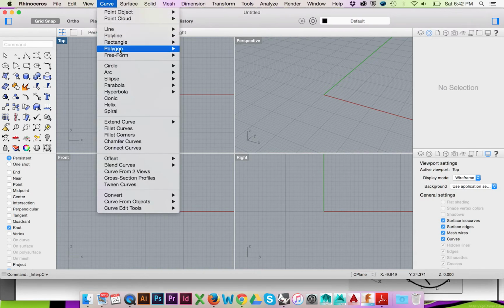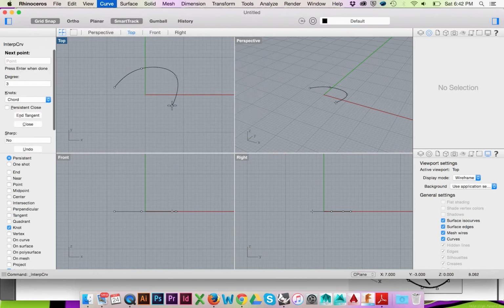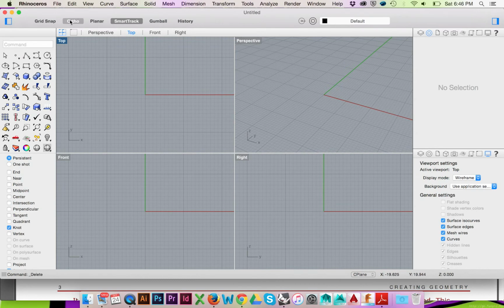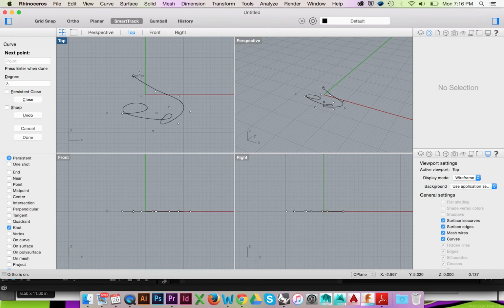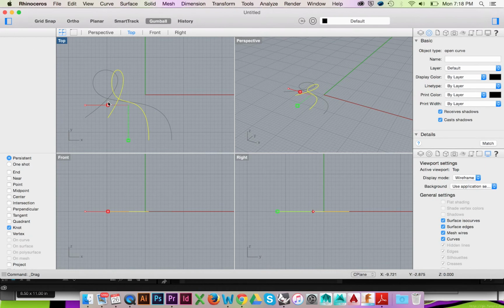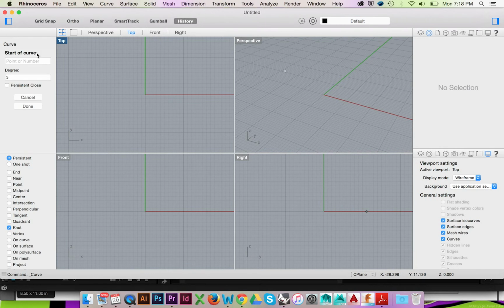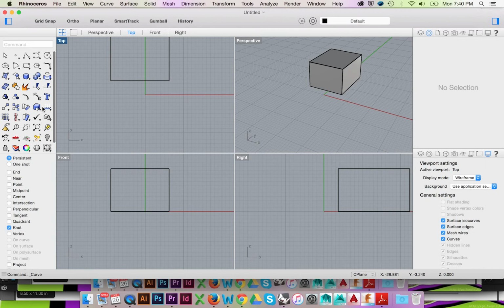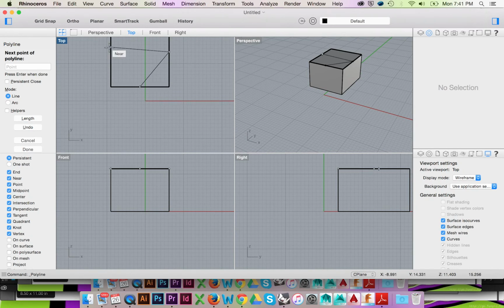Drawing Free-form Curves in Rhino 3D (Exercises 4, 5, & 6)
A presentation of the 4th, 5th, and 6th exercises found in the Rhino 3D level one training manual.